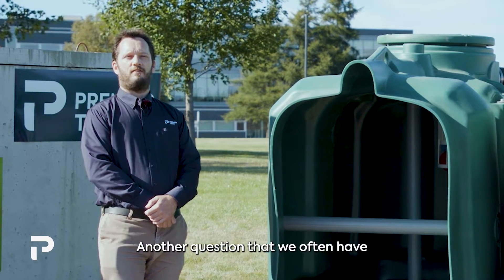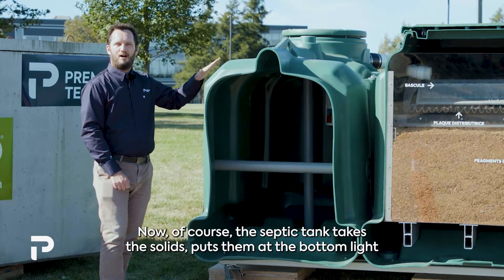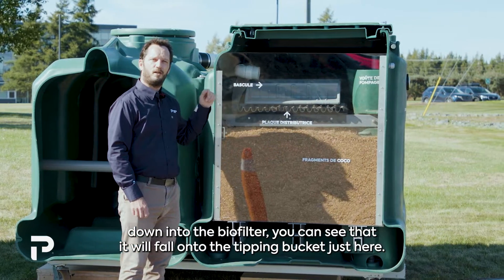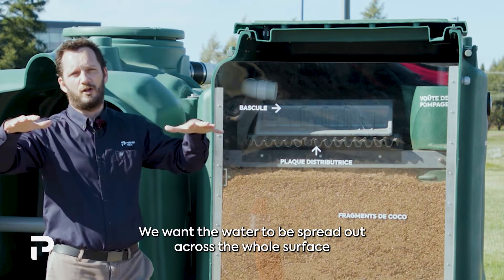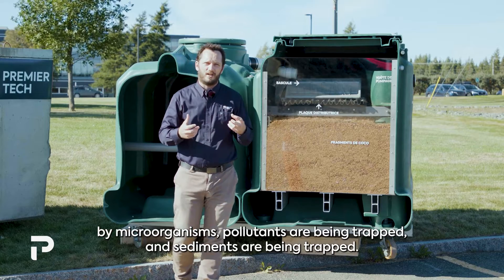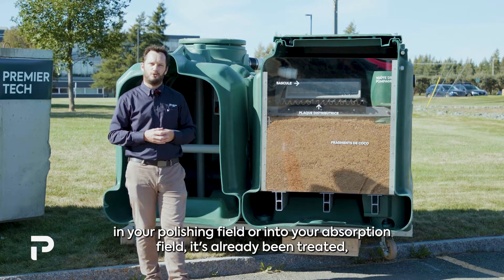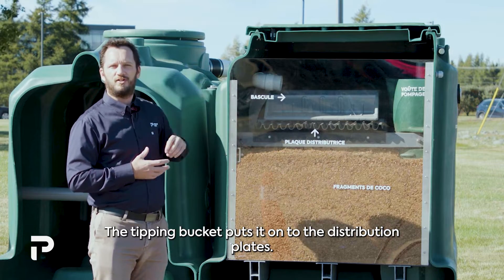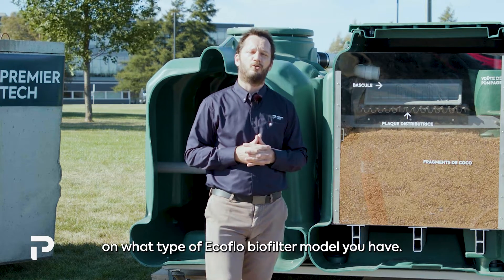How does the Ecoflo septic system work?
Need a new septic system? Your system failed its inspection? Questions about our products and services? Get in touch! 👇🏽

Are you a septic pro? Get our latest product news and expert tips in your inbox! 👇

Not sure how an Ecoflo septic system works? Our expert Kyle explains! He follows the flow of wastewater from your septic tank, into your Ecoflo compact biofilter, through its all-natural filter, and finally to your septic drain field or a similar dispersal area.

Who we are:

We are 1,500 team members in 12 countries, protecting our planet with sustainable local solutions that treat wastewater, manage rainwater, store liquids, and recycle solid waste.

With our local manufacturing facilities, combined with our network of specialized partners, we operate on five continents and are deeply rooted in the communities we serve. Together, we make green technologies accessible and continuously innovate to create solutions that last.

We are Premier Tech Water and Environment, People and Technologies making a difference to feed, protect, and improve our world since 1995.